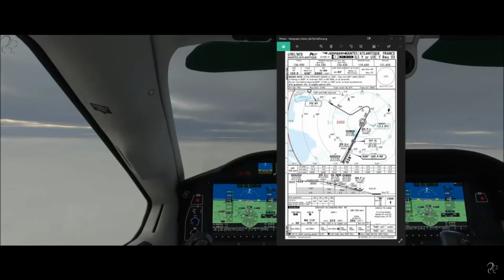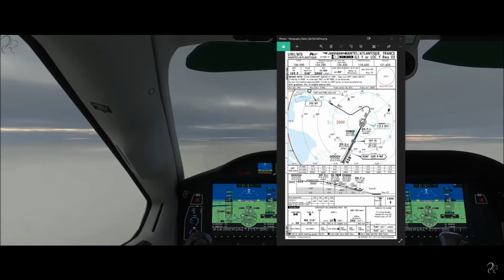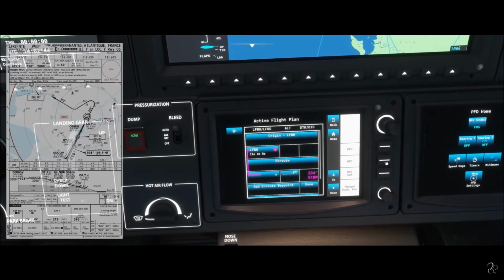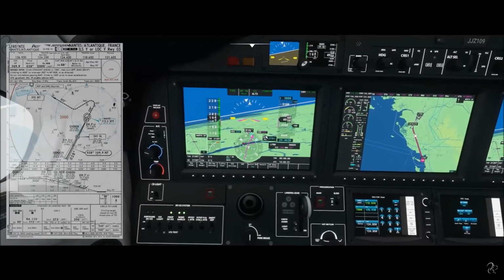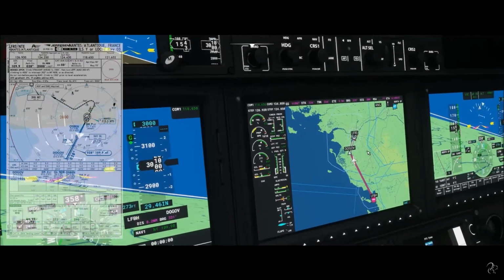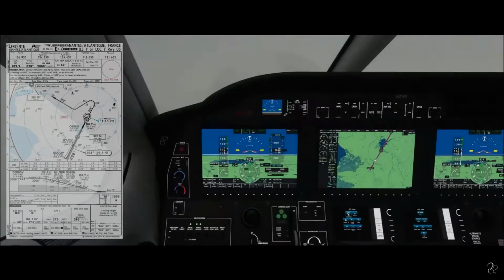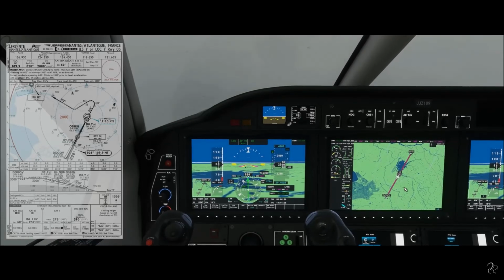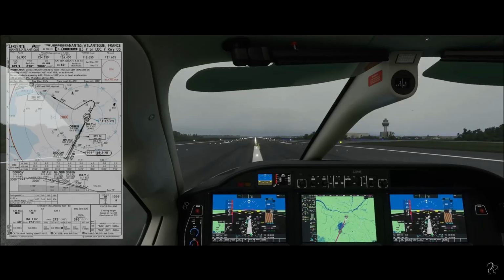ILS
ILS FS 2020